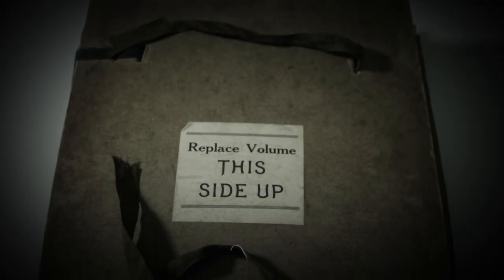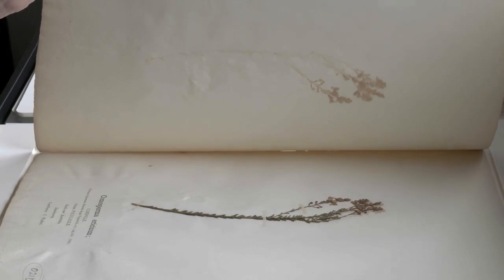Ballaarat Mechanics' Institute: Ferdinand von Mueller Collection of botanical specimens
This video is the story of the Baron Ferdinand von Mueller Collection of botanical specimens at the Ballaarat Mechanics' Institute as told by Rex Bridges, Heritage Library Volunteer.

The Mechanics Institute movement played an important role in the intellectual, cultural and social development of Victorians throughout the latter part of the nineteenth century and the early twentieth century in Australia. At the peak of the movement there were over a 1000 Institutes in the State. Today there are fewer than ten Mechanics’ Institutes in Victoria still providing library and other services to their communities. The Ballarat Institute is the largest and most intact of these collections, and one of a handful that have continuously provided library services throughout its history.

Within the collection is the very significant Baron Ferdinand von Mueller Education Collection of Australia Plants under the auspices of the Australian Government comprising 220 rare and fragile botanical specimens in four volumes.

The Ballaarat Mechanics' Institute Conservation Project in 2021 was supported by the Victorian Government through the Living Heritage Grants Program. A team of conservators from the University of Melbourne's Grimwade Conservation Services completed treatment works to stabilise, repair and rehouse 220 specimens over a 12 month period.

The collection is on display at the Ballaarat Mechanics' Institute in Ballarat, Australia.

Learn more about the Master of Cultural Materials Conservation course at The University of Melbourne.

Video by Paul Burston, 2023.